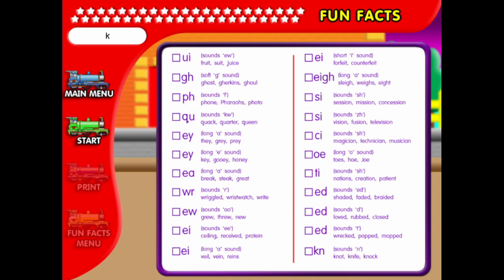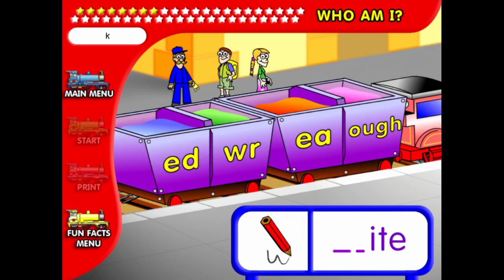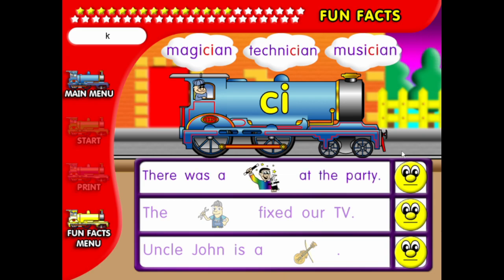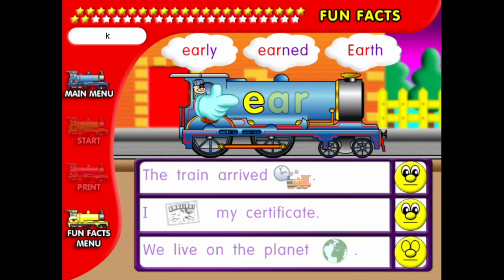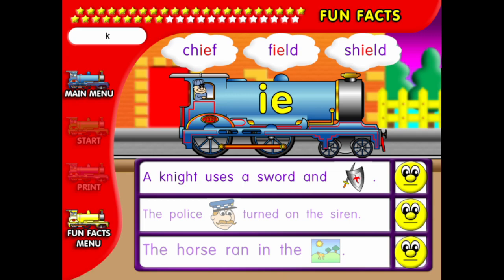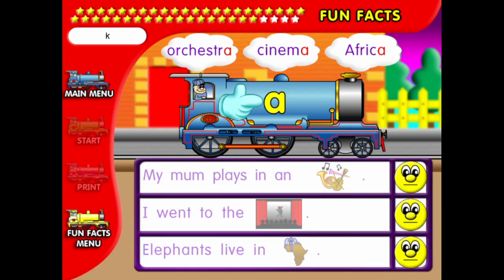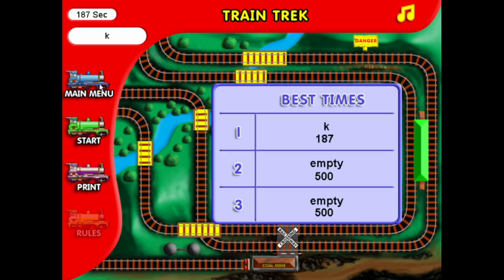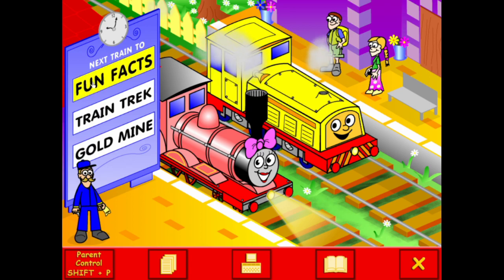Eureka Learn To Read And Spell With Phonics 3 Full Gameplay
Eureka Learn To Read And Spell With Phonics 3  is a 2003 edutainment game created by Eureka Multimedia